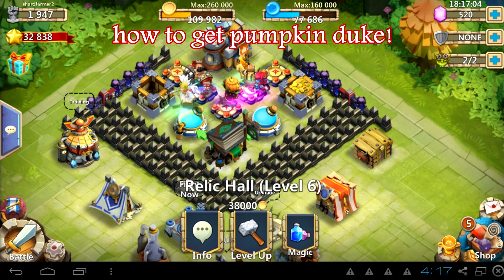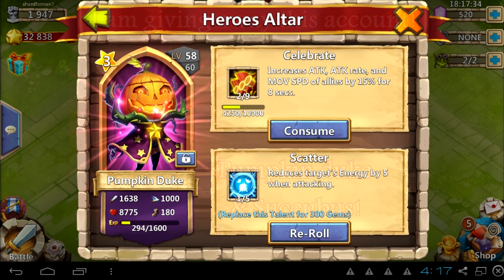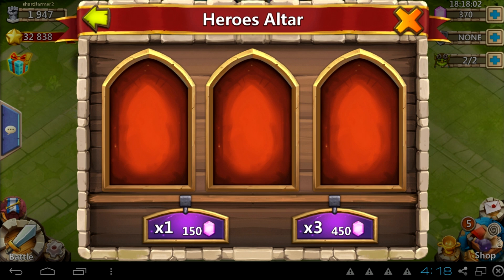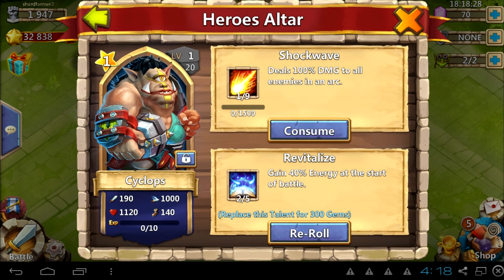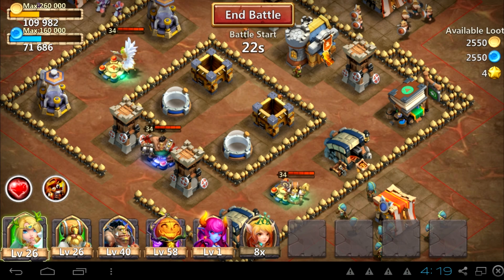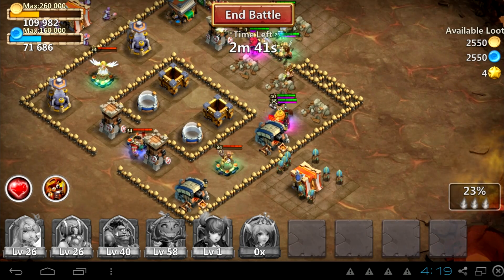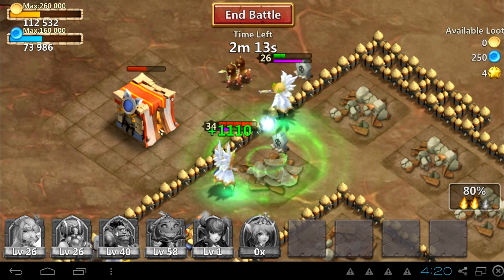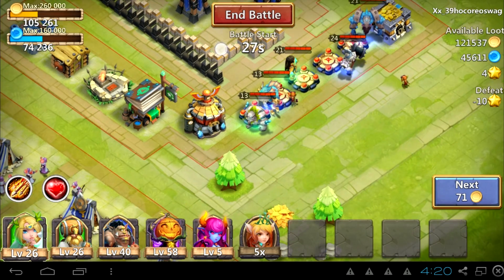how to get Pumpkin Duke in Castle clash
how to get pumpkin duke in castleclash (giveaway and other methods)

twitch is the site that I will be livestreaming on!!
how to get pumpkin duke in castleclash castle clash PD
pd pumpking duke pd pumpkin how to get castleclash pd